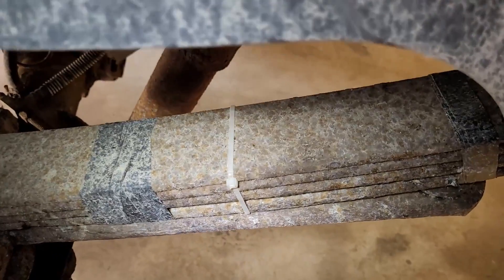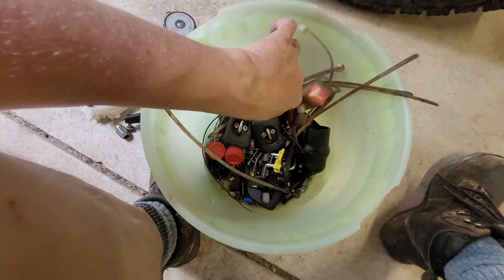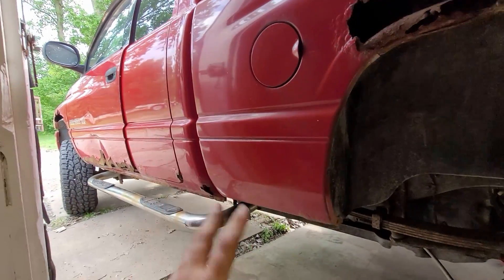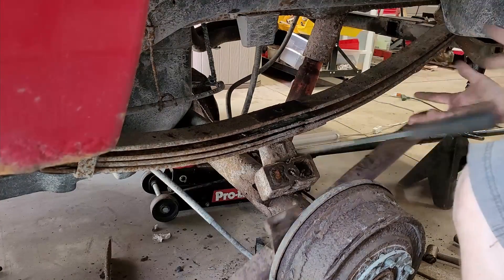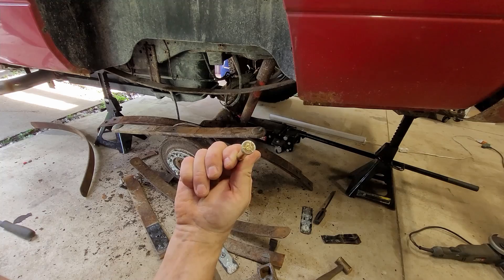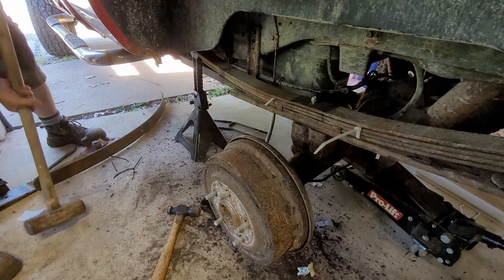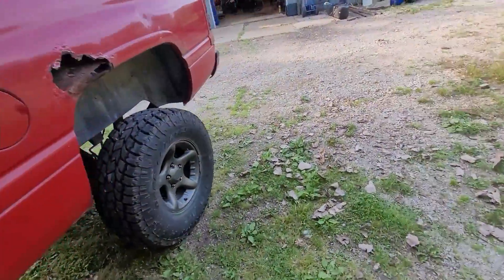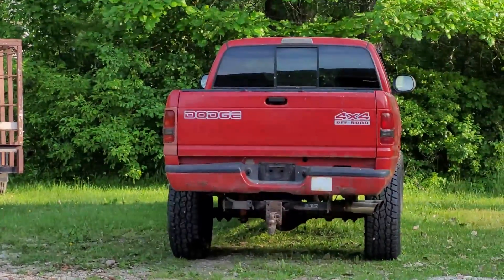Replacing a Broken Leaf Spring on the Truck! 2000 Dodge Ram 1500 - The Rusty Ram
If you can't get the spring pack off, then you have to do it this way I guess. I've never swapped in a new leaf so enjoy.